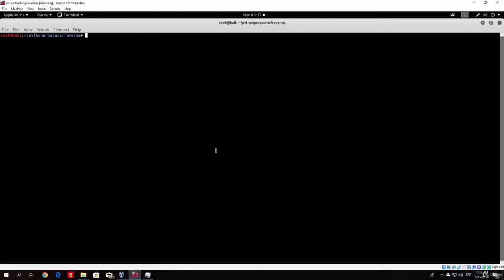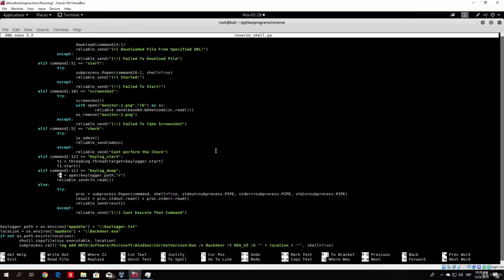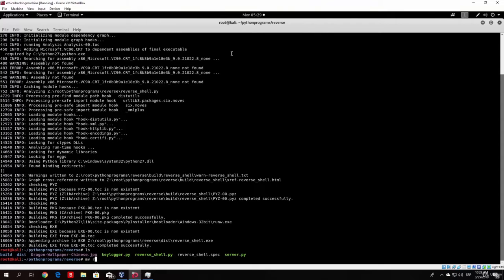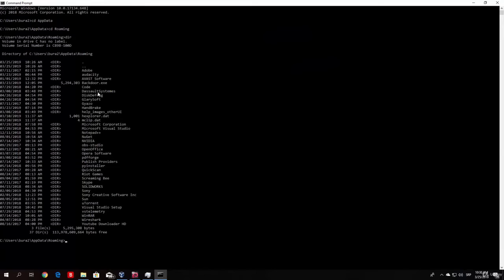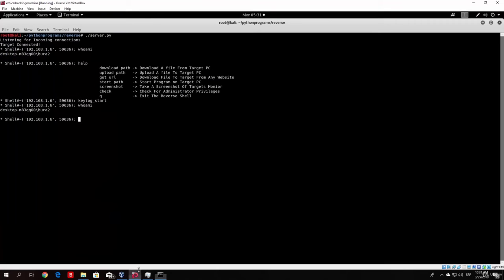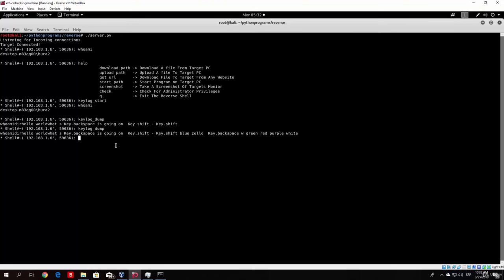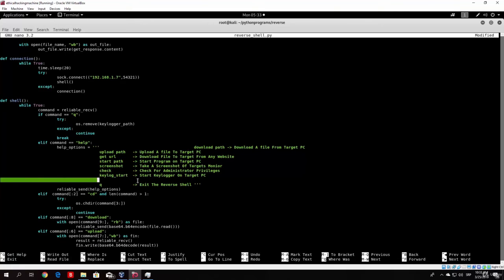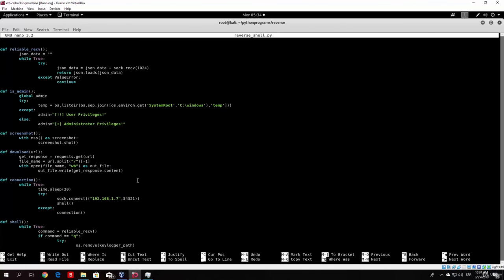6 Adding the keylogger to our reverse shell part 2